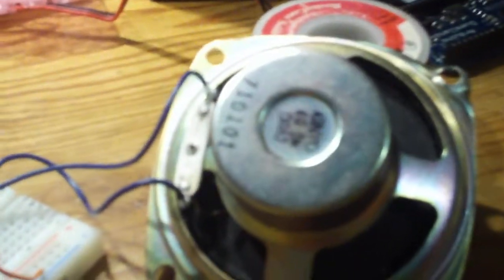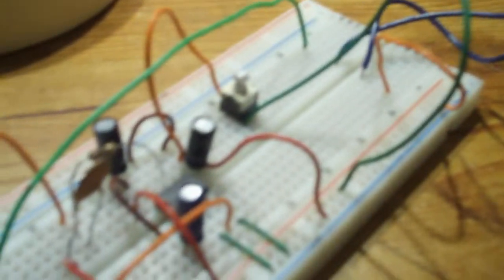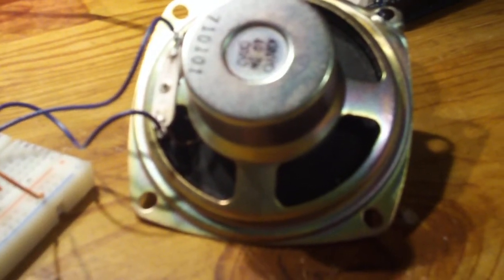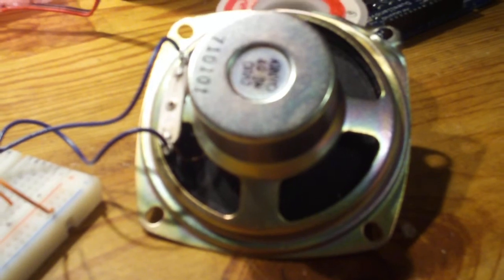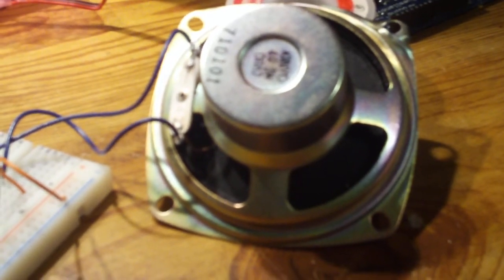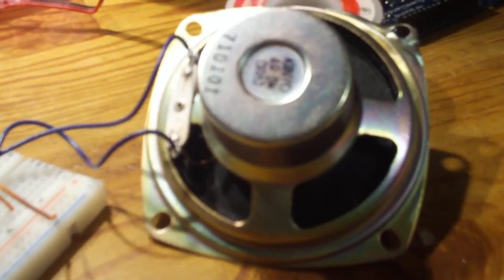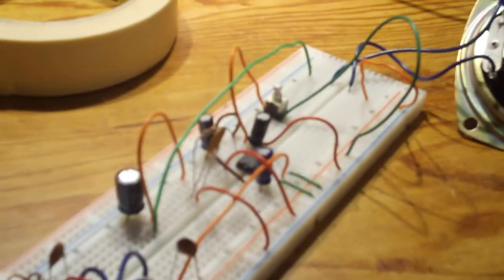LM386N Audio Amplifier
This is a little audio amplifier i made out of boredom one night while watching TV. It uses an LM286N 400mW Audio Amplifier IC